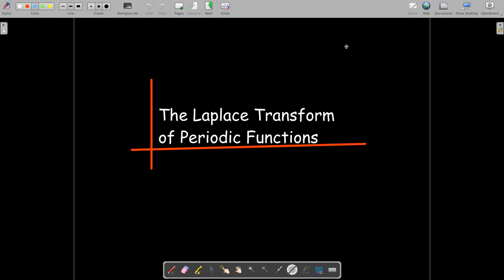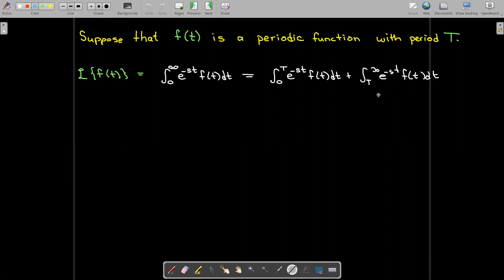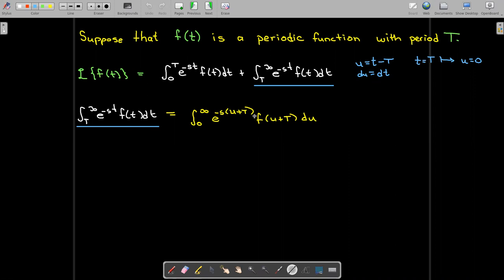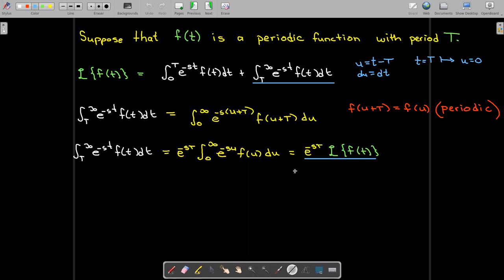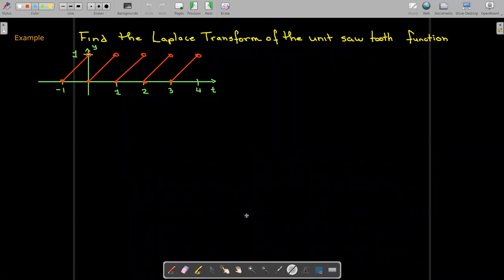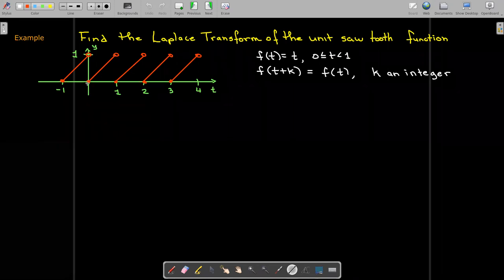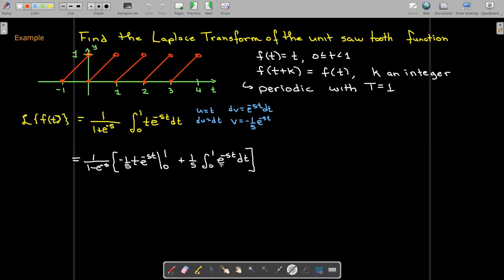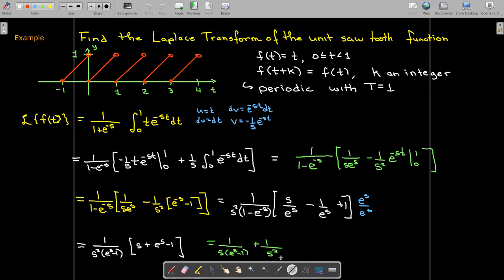The Laplace Transform of Periodic Functions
We derive a formula for calculating the Laplace transform of periodic functions.